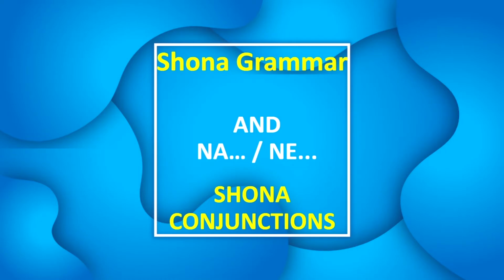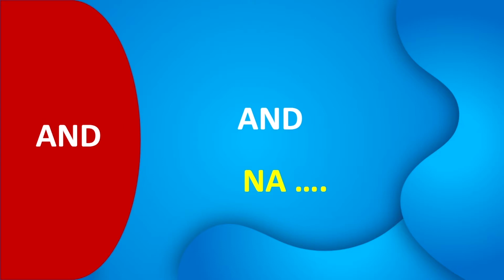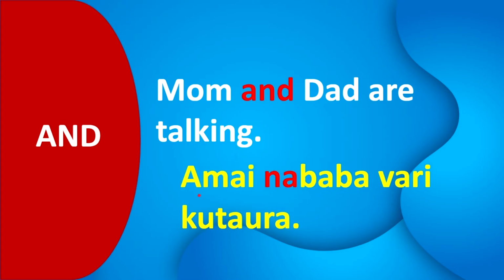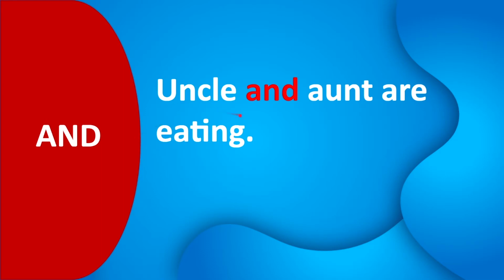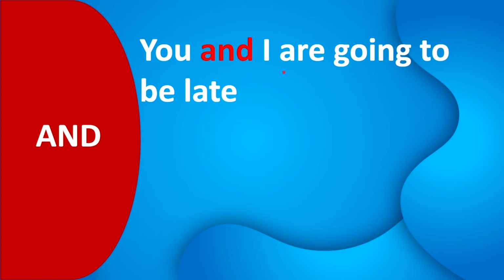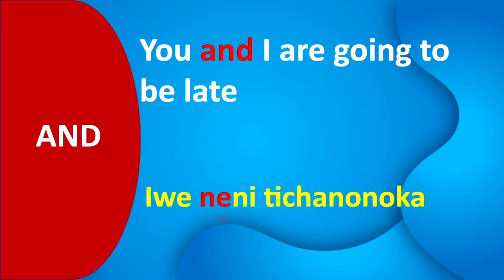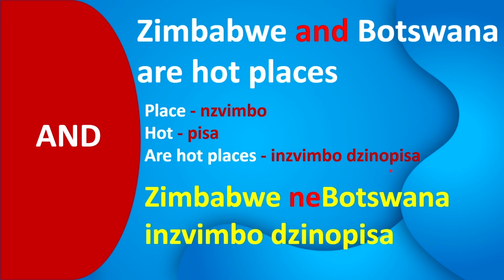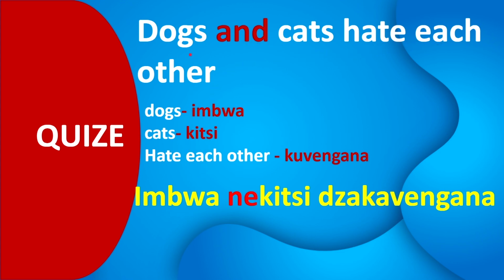Learn Shona: How to use the conjunction 'AND' in Shona sentences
In this video you will learn how to use the Conjunction 'AND' in Shona sentences.
English                      Shona
AND NA. /NE...